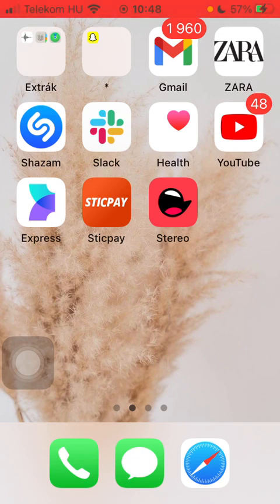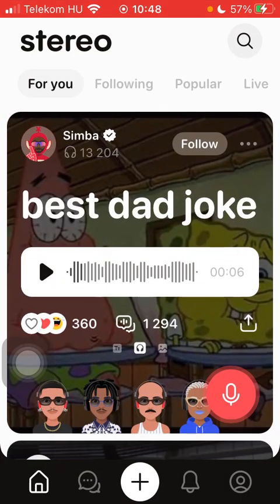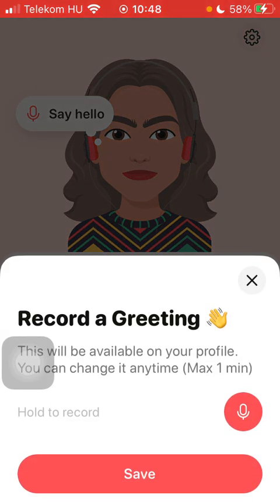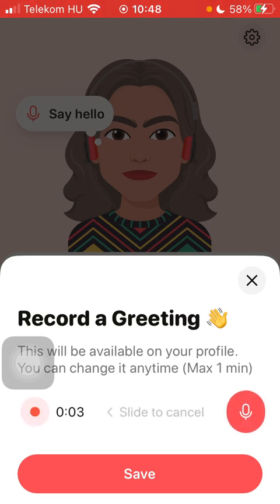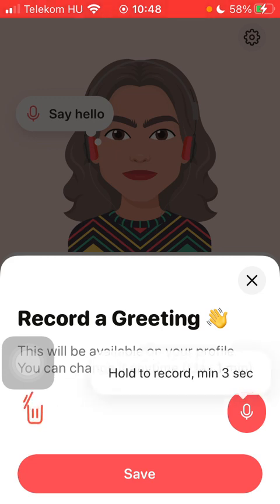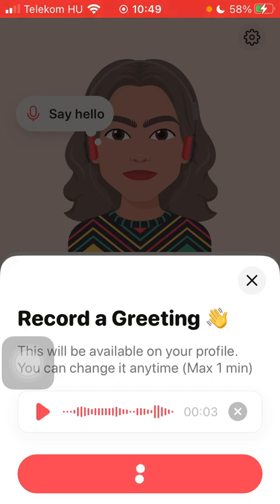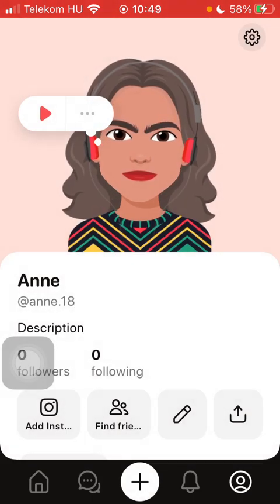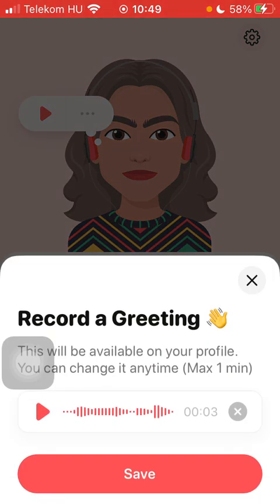How to record a greeting on Stereo?